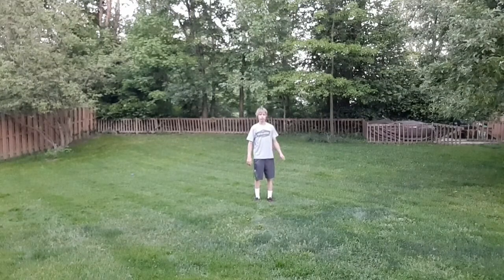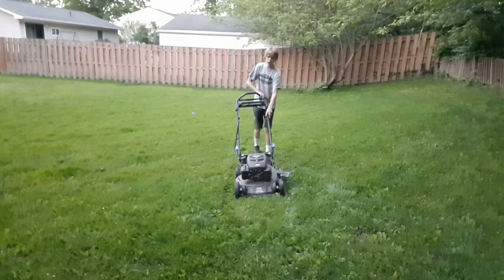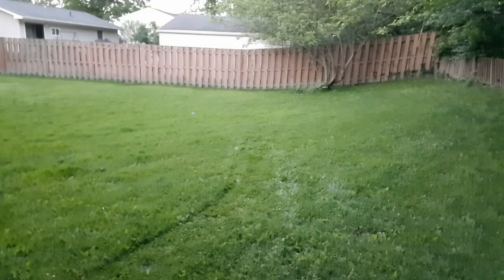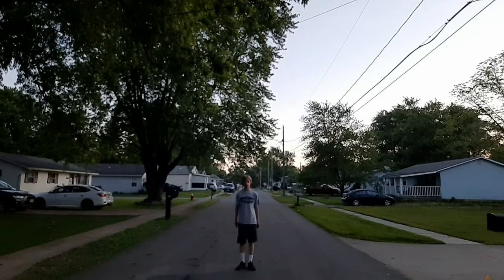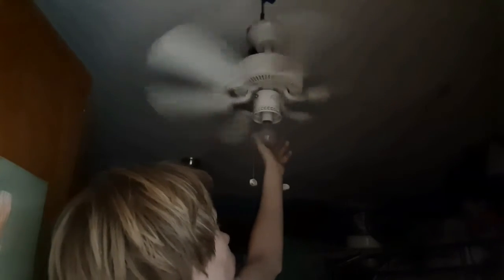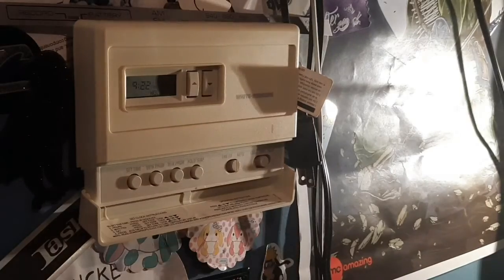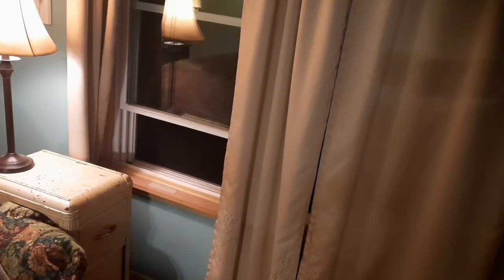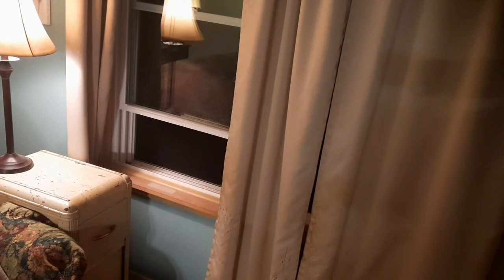how global warming leads to water rising (school project)